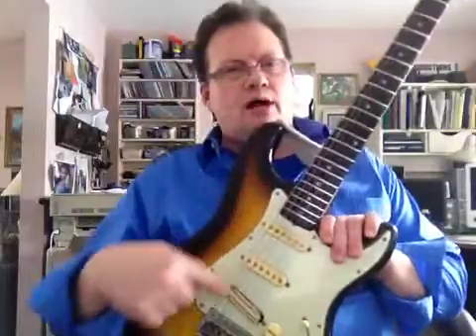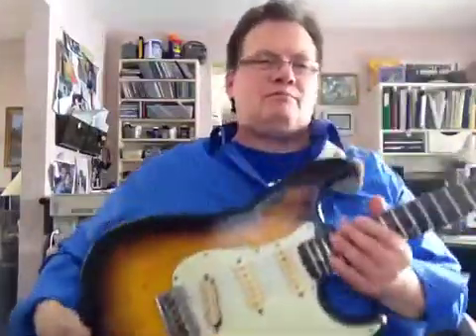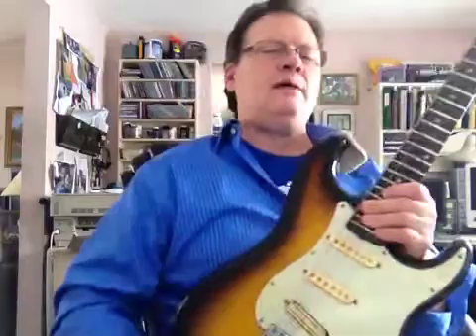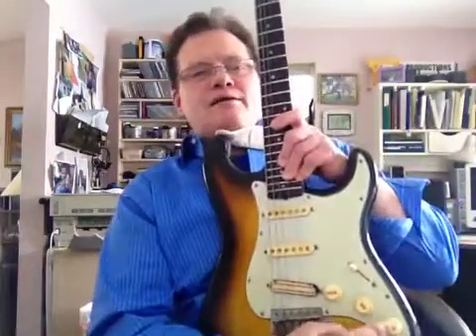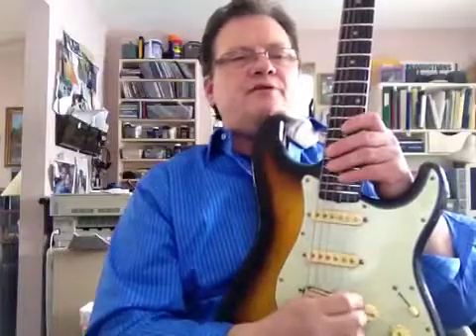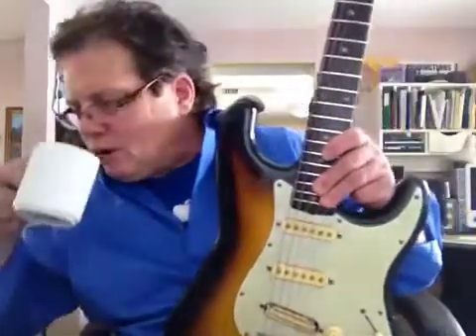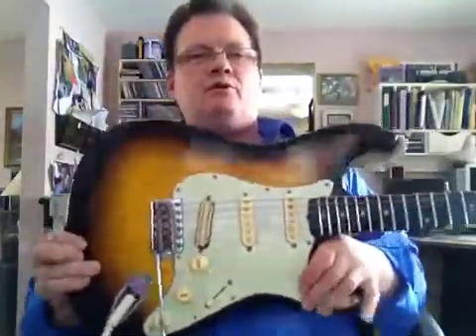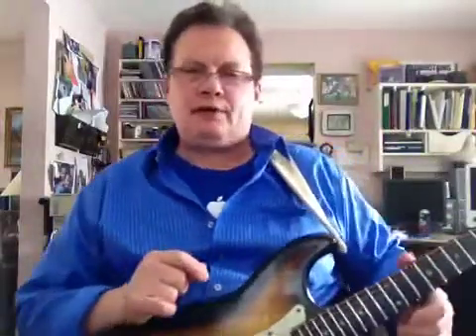The Strat Chat Don Anderson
The ultimate Stratocaster set up, A conversation with Don Anderson about sound tonality an old pre-CBS Fender Stratocasters.